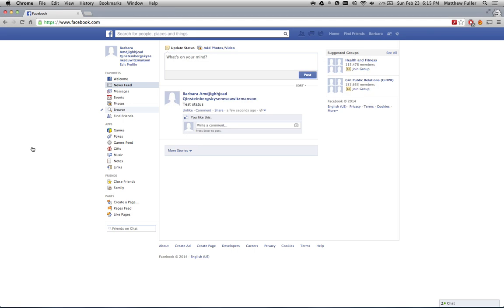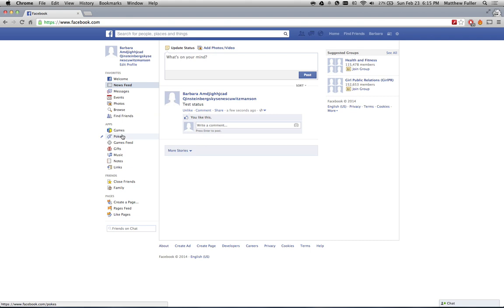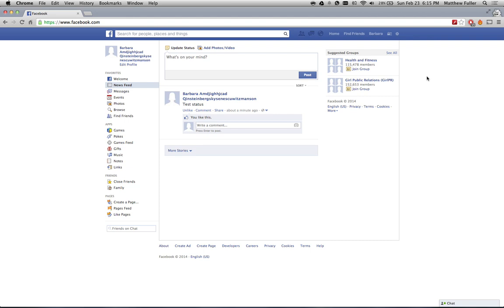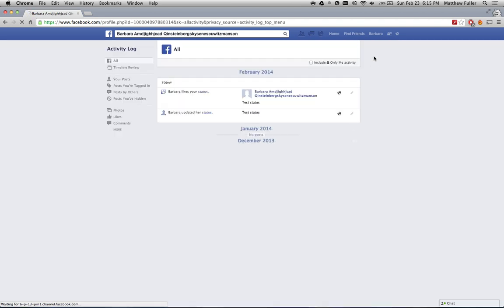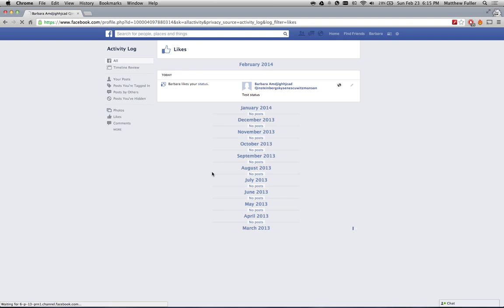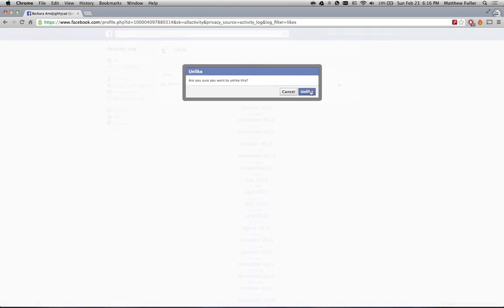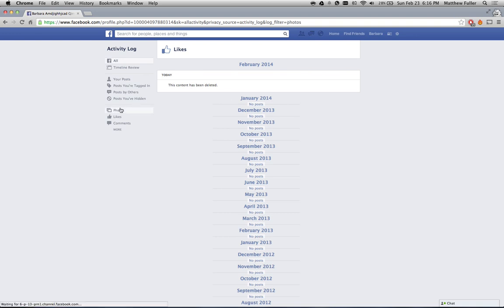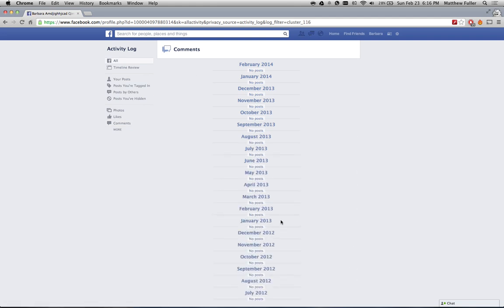How to See What You've Liked on Facebook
Easily see every post, picture, article, or page you've liked on Facebook since you created your account.

Go to your profile, Activity Log, "Likes."